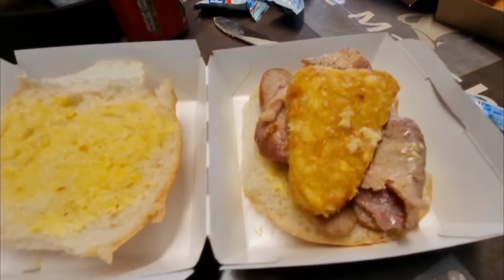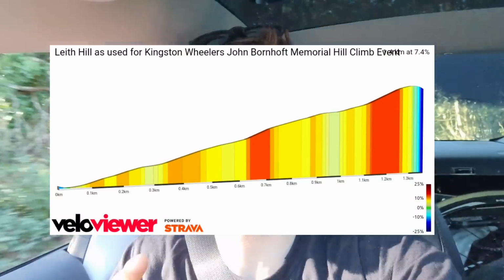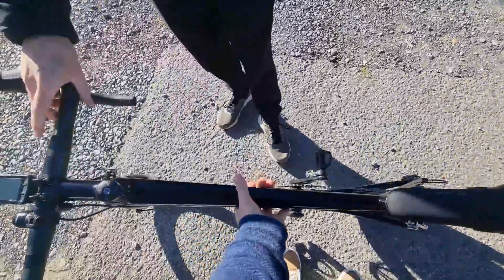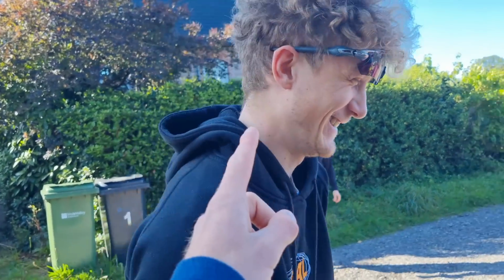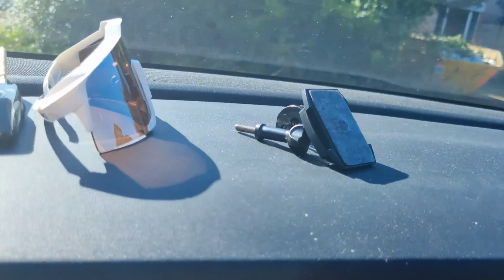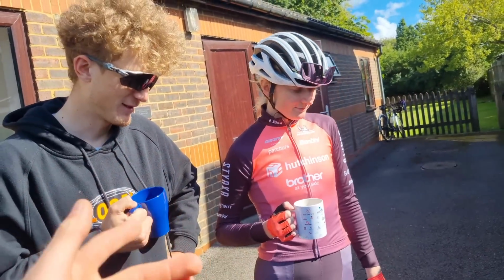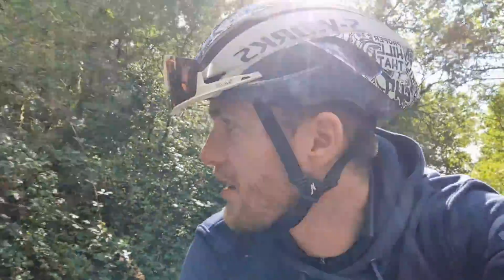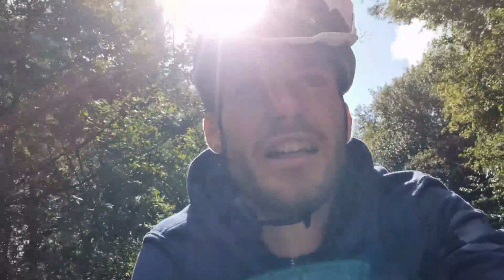Hill Climb Diaries S1 E2 - LEITH HILL - CRAZY light Bikes at this event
Thanks to Kingston Wheelers CC for organising and my team TAAP ENDURA for the support.